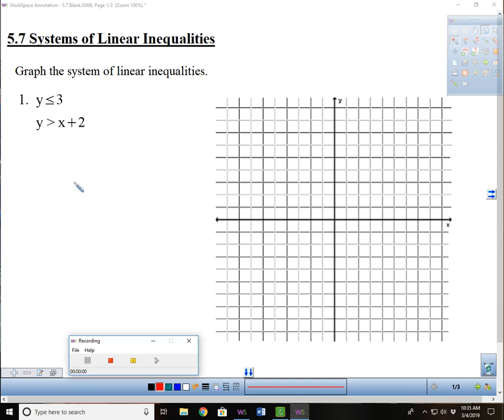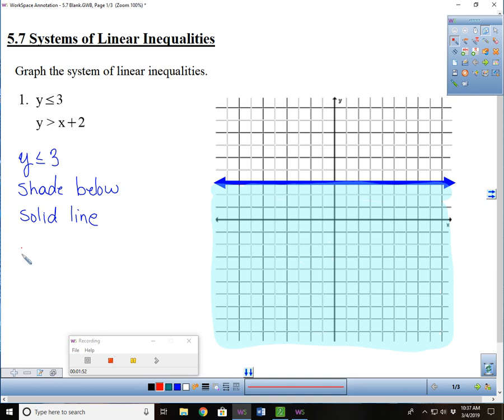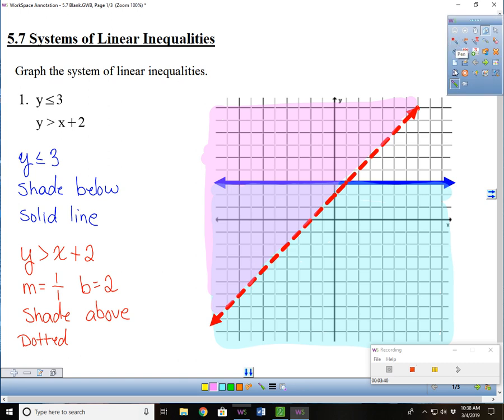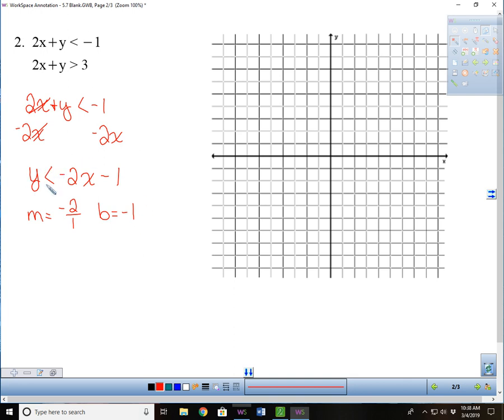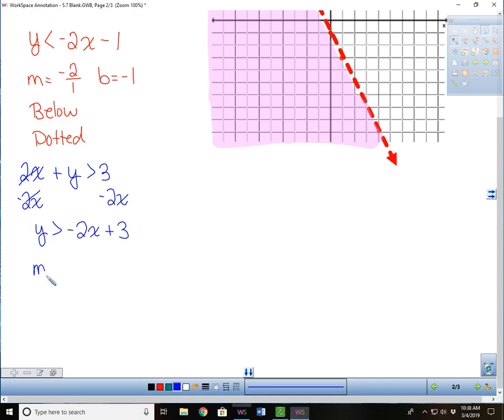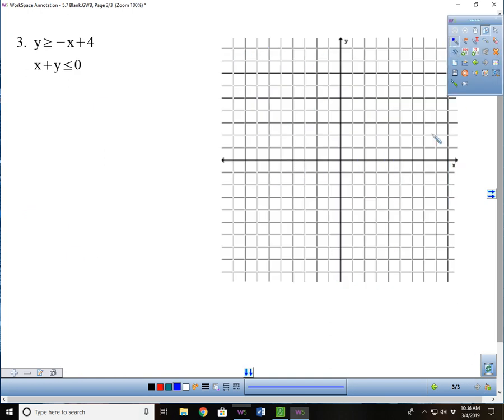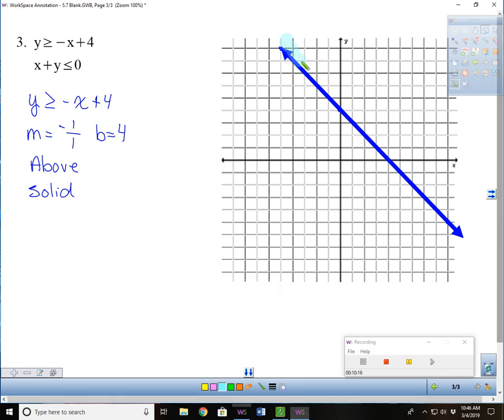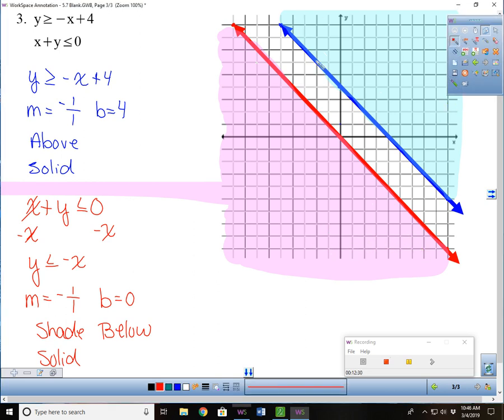5.7 Systems of Linear Inequalities